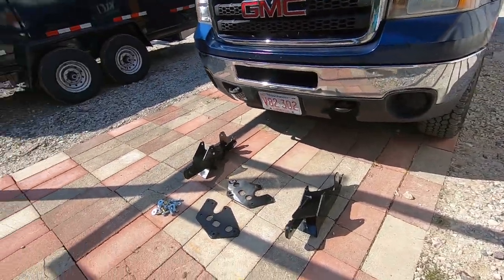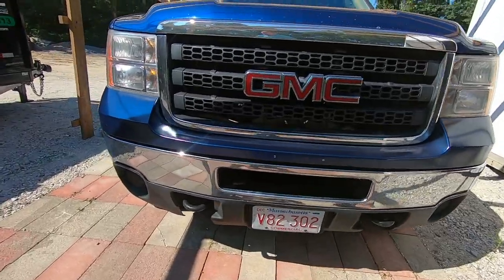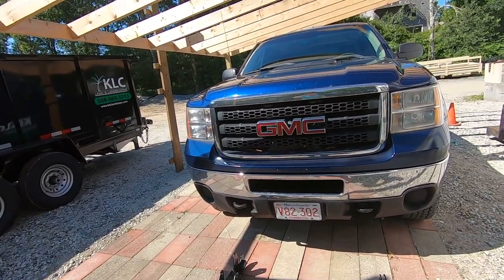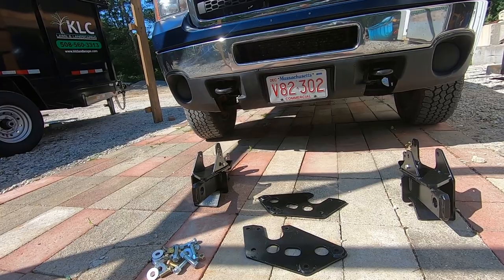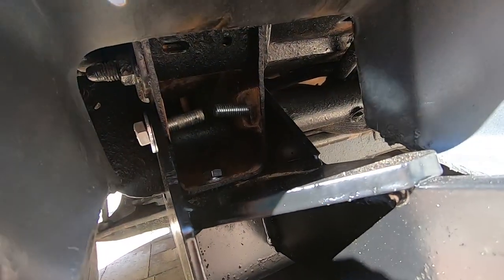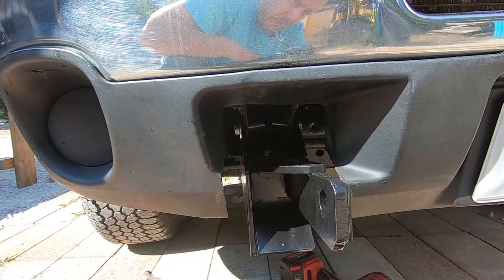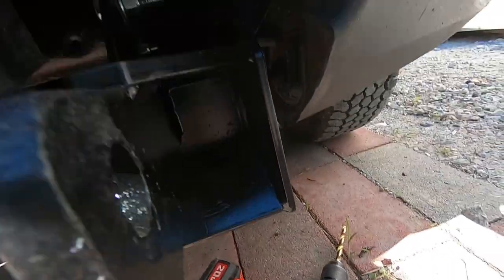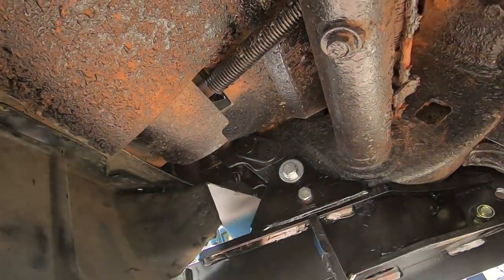HOW TO Fisher Snow Plow Mount Push Plate Install 7192 Chevrolet/GMC Sierra/Silverado 2500HD 3500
How to install Fisher plow mounts on a 2011 GMC Sierra. The kit part number 7192 fits 2011, 2012, 2013, 2014, 2015, 2016, 2017, 2018, 2019 GMC and Chev 2500HD 3500